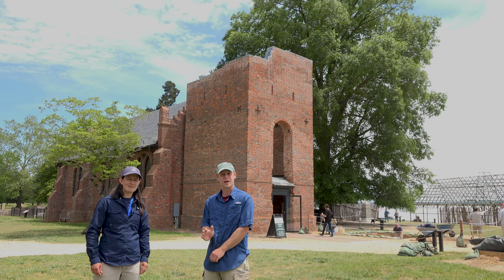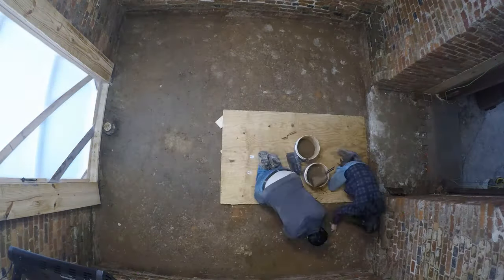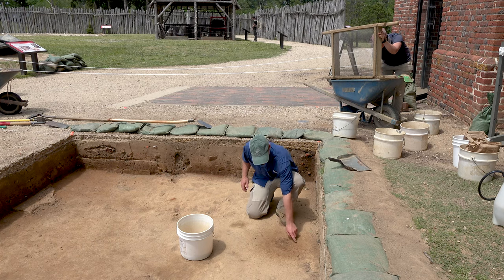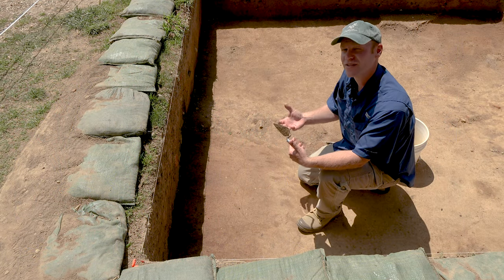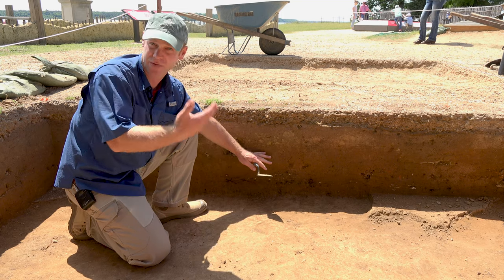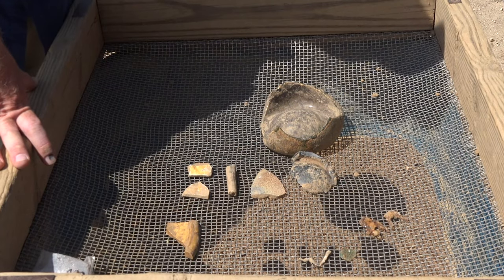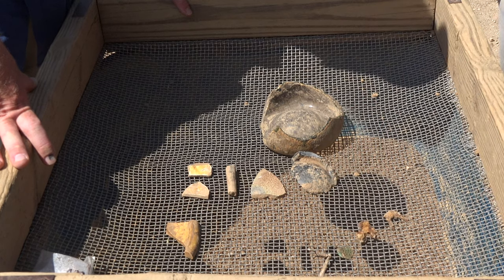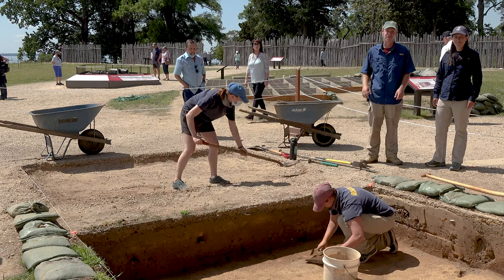The Church Tower Dig, Part I: A Mysterious Fire – Dig Deeper, Episode 35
Senior Staff Archaeologists Mary Anna R. Hartley and Sean Romo, provide an update on the most recent digs at Historic Jamestowne including signs of a significant fire of an unknown date, e.g., during the colony's early years (1608), Bacon's Rebellion (1676) or the Civil War (1862)?